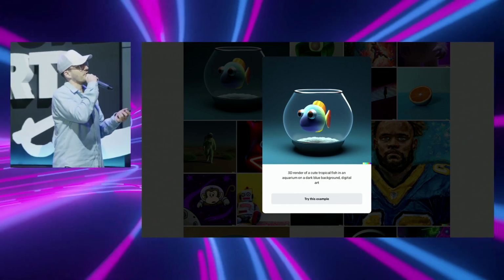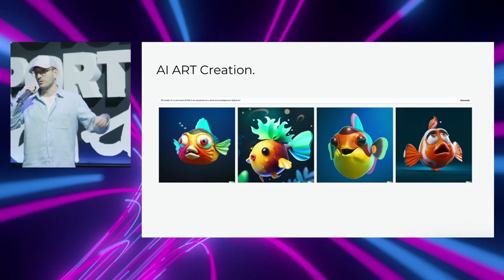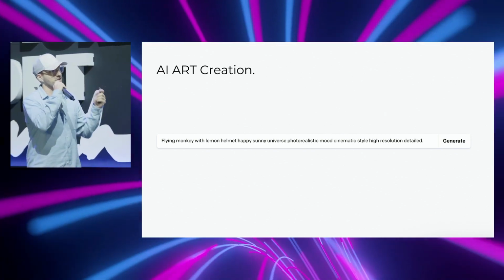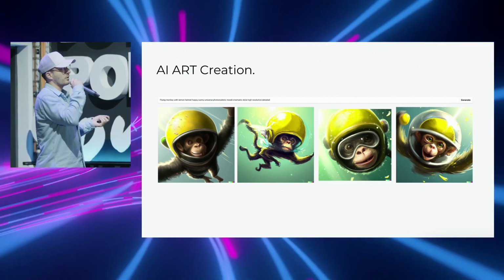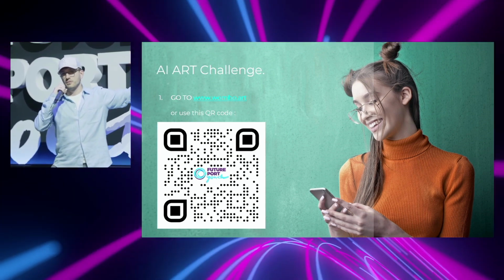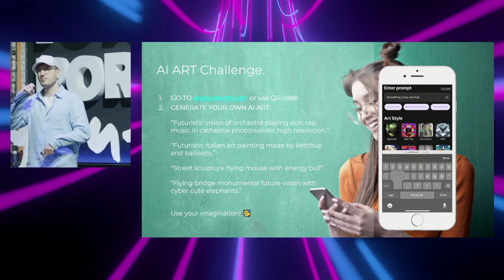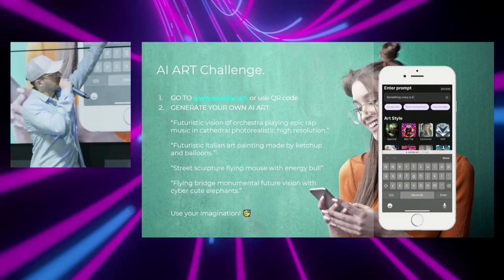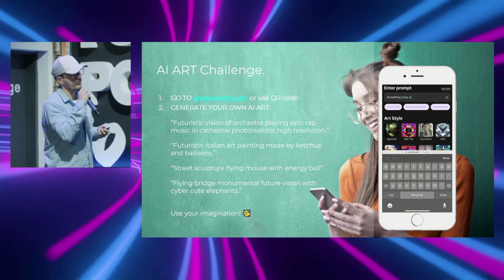FPY22 Future of Art and Design - Workshop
Learn how to generate image just using your smartphone!